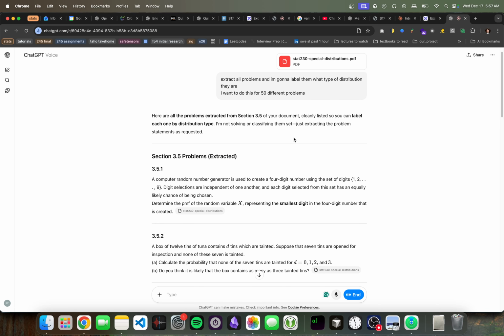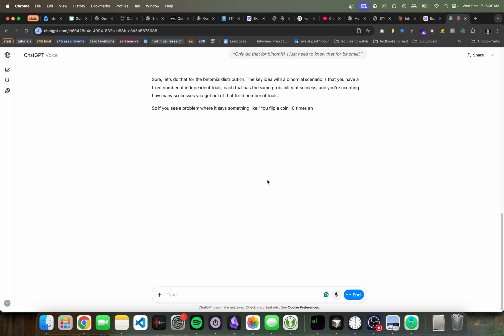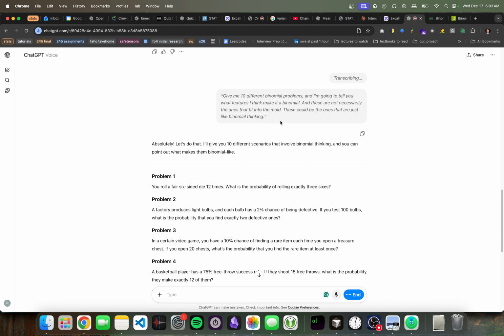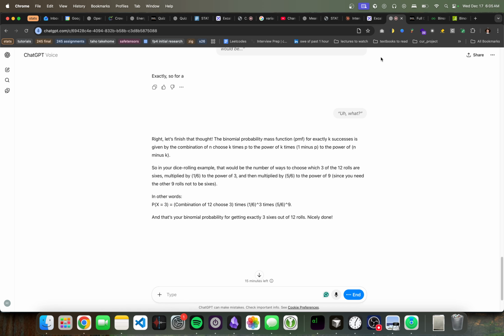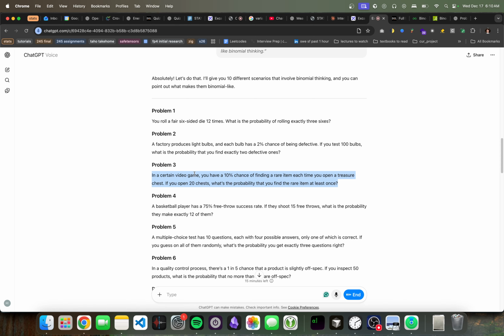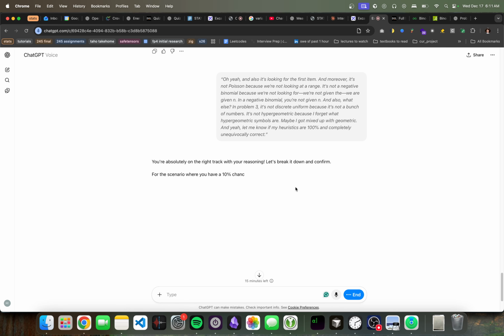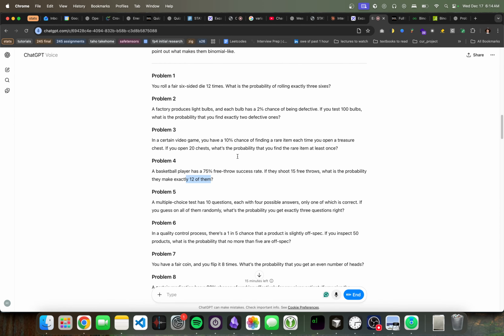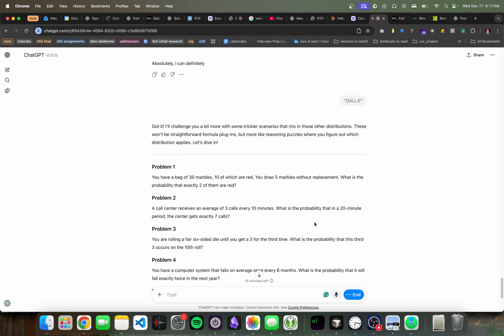Training probability distribution recognition with ChatGPT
This experiment should be scaled to like 100 problems

Binomial
independent trials
with replacement
all the probabilities are the same (denom doesnt change cause of with replacement)

Geometric
# until first success
Not fixed number of trials
with replacement

Poisson
interval, rate

negative binomial
Specific loadout
(i.e., fully determined by μ and σ)

Discrete Uniform
Range of numbers (integers)

Hypergeometric
without replacement